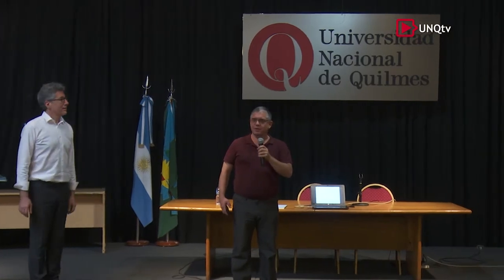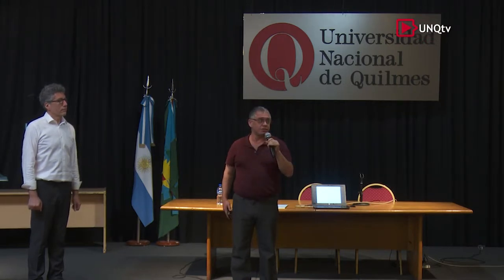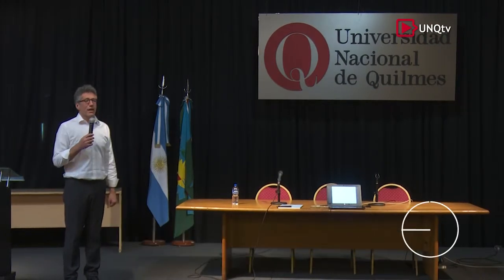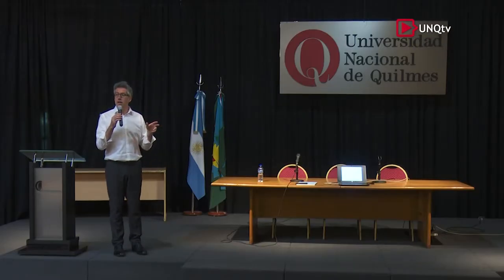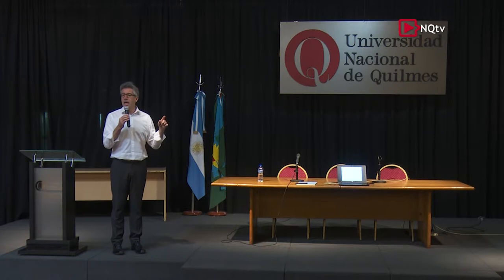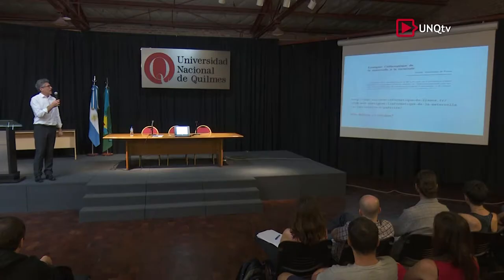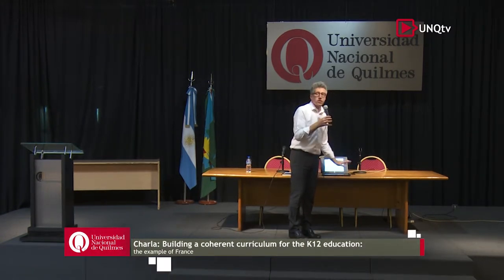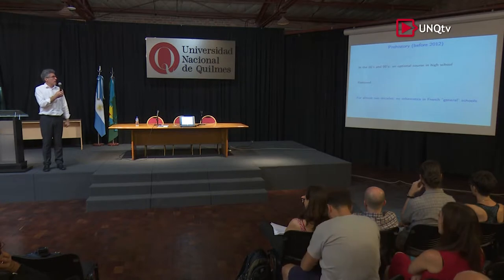Charla "Building a coherent currículum for the K12 education: the example of France"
Gilles Dowek

Universidad Nacional de Quilmes
Programa de Producción Televisiva
Licenciatura en Comunicación Social